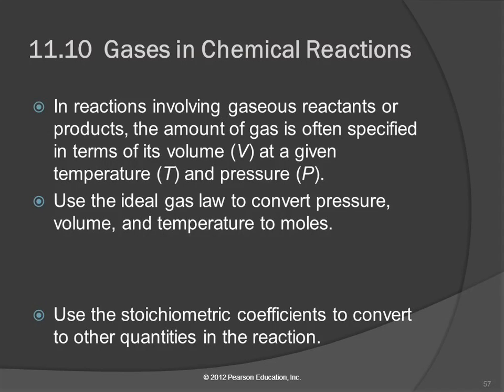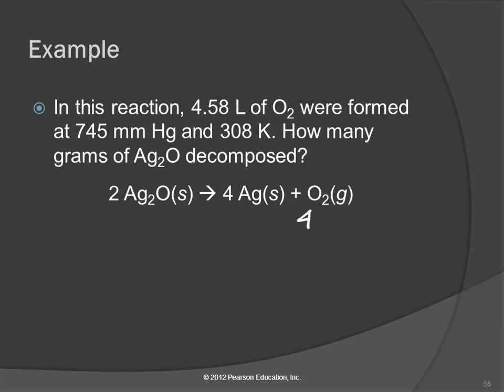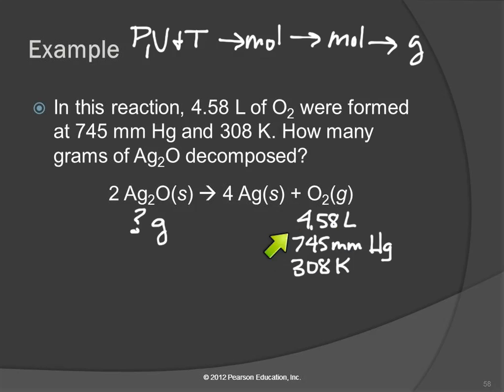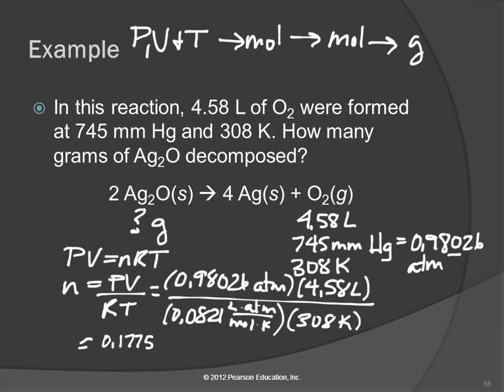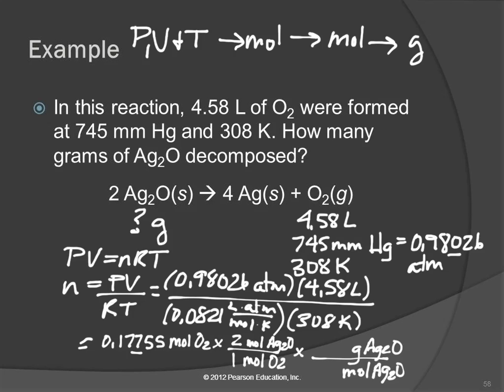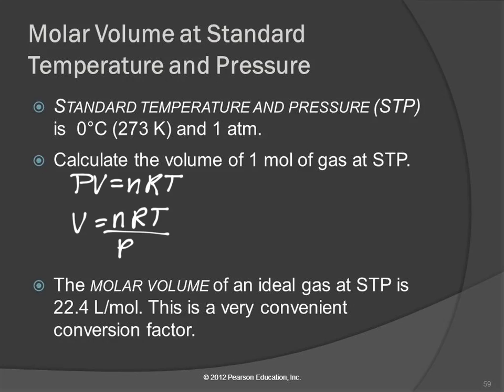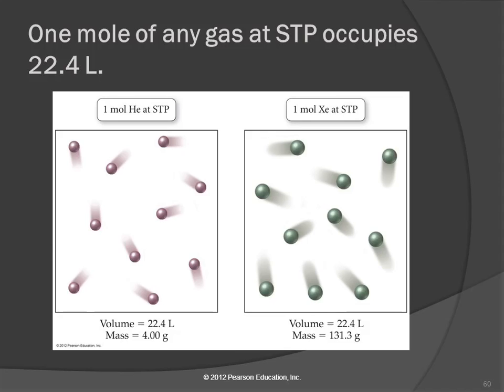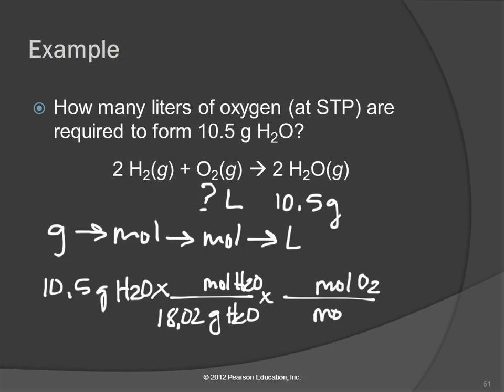3A 11.10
10/14/14 lecture at FCC